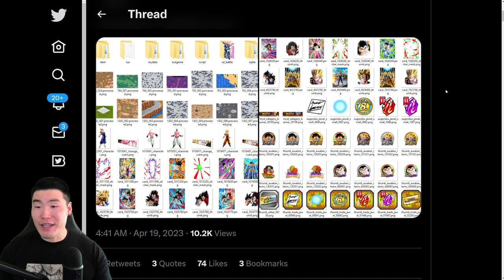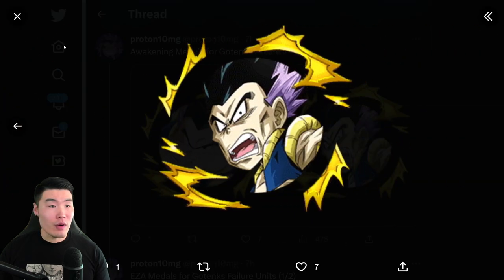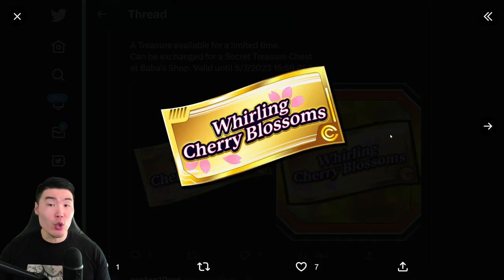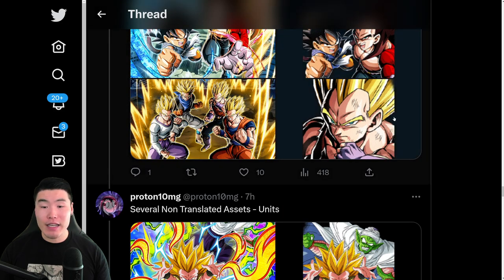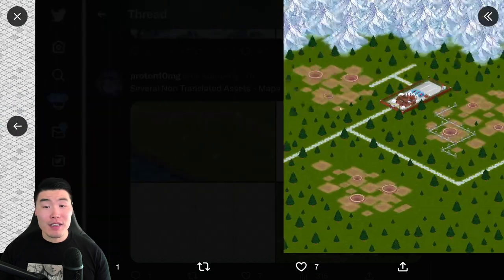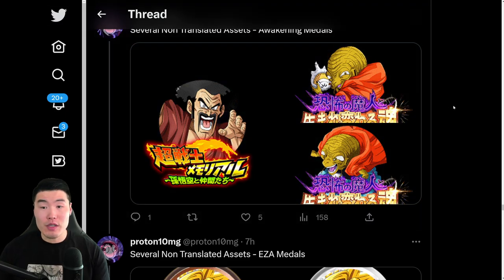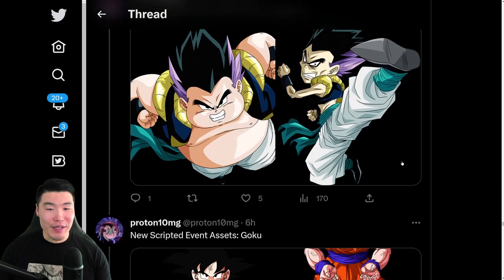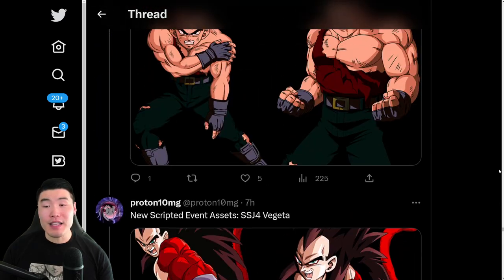MASSIVE GLOBAL DATA DOWNLOAD! 8th Anniversary Prep + Fat/Skinny Gotenks Awakenings & MORE! (Dokkan)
Here's EVERYTHING that we got from Global's HUGE Data Download!